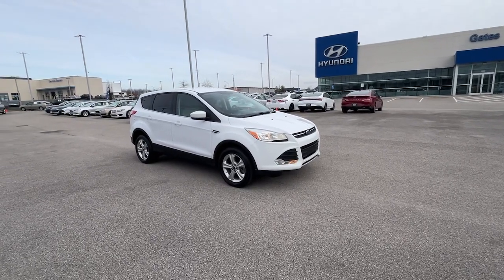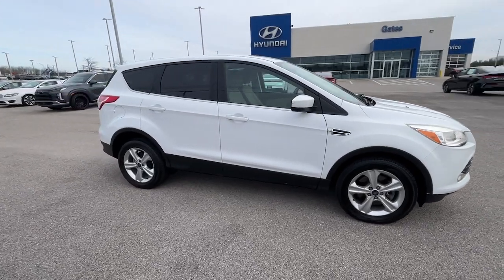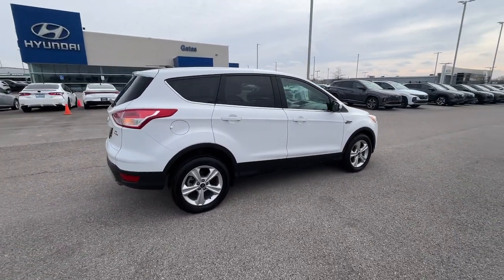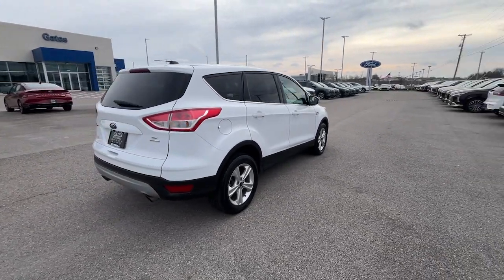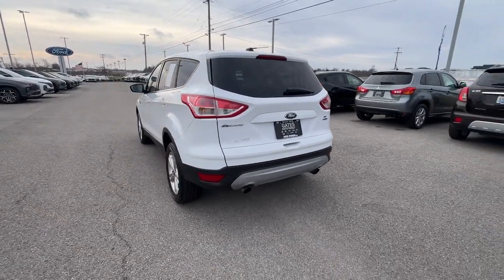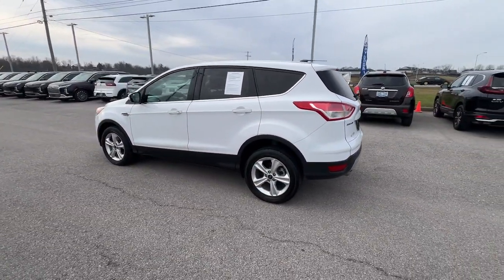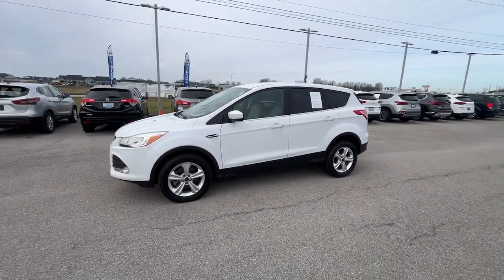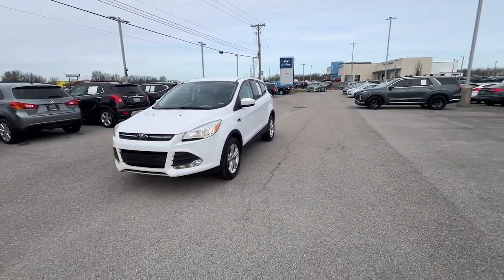2013 Ford Escape SE KY Richmond, Lexington, Irvine, Winchester, Berea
Pre-Owned 2013 Ford Escape SE available at Gates Hyundai located in 6000 Atwood Dr, Richmond, KY, 40475 and servicing the Richmond, Lexington, Irvine, Winchester, Berea area.